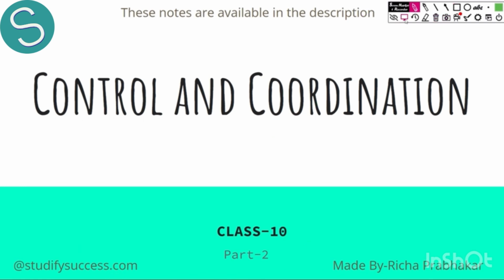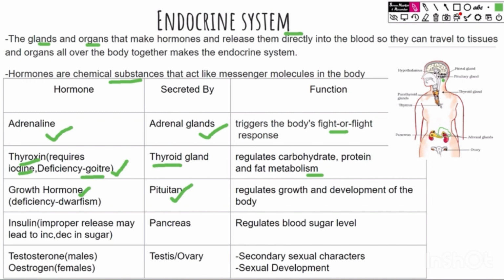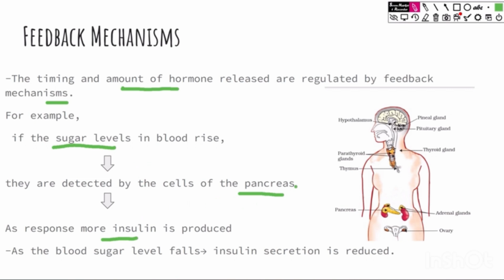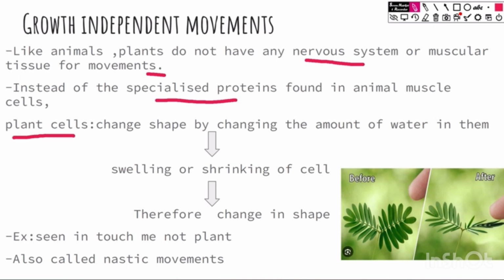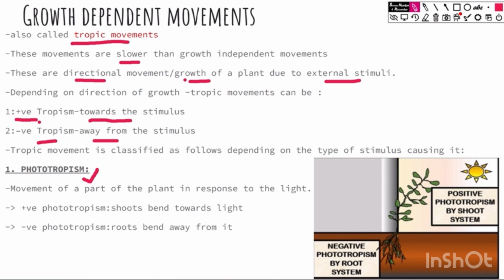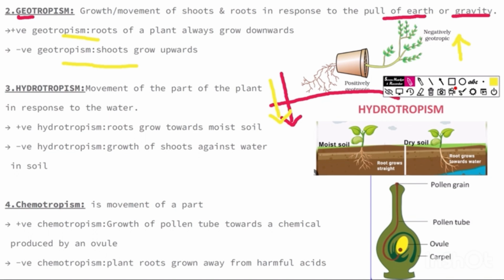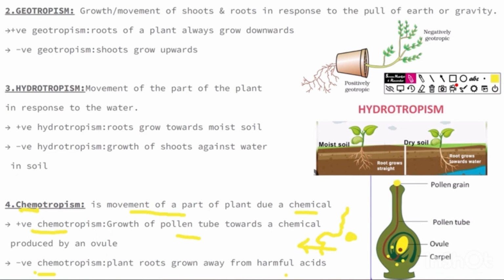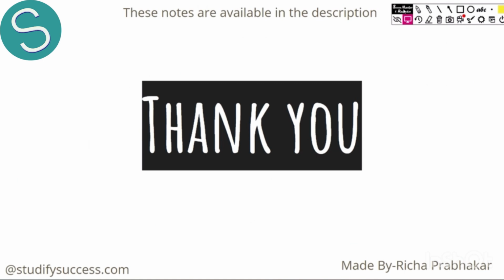Control and Coordination class 10 science (part-2)📚